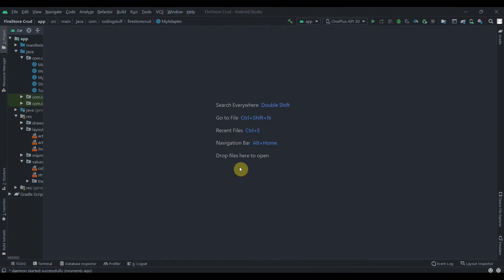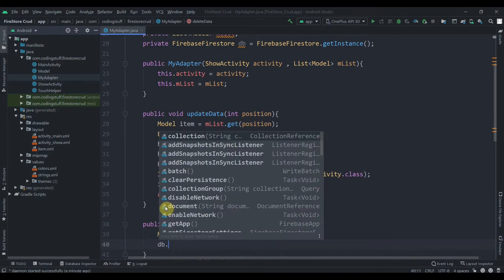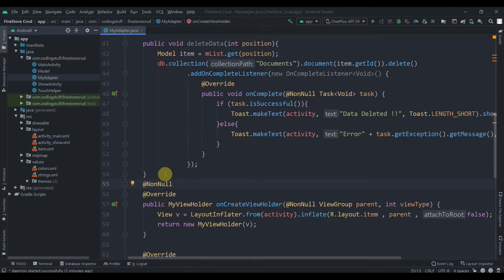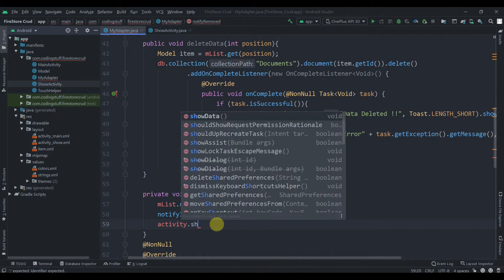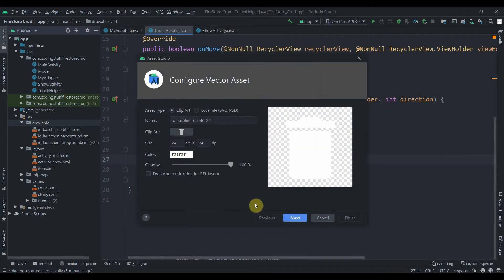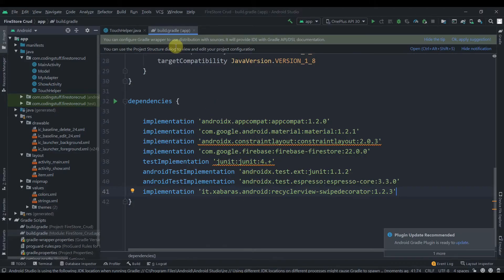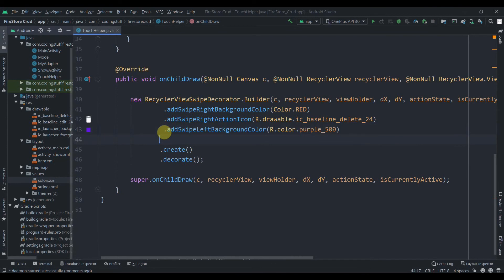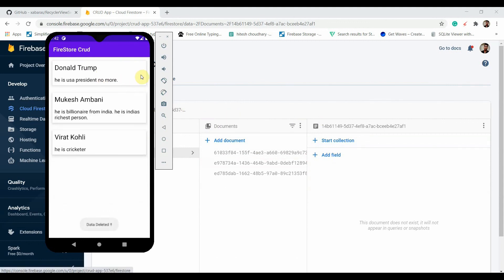Cloud Firestore : Crud App Part 4 (Deleting Data)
In the previous videos, we have successfully save data to Firestore and also retrieve that data but In this video, we will delete data from firebase Firestore.